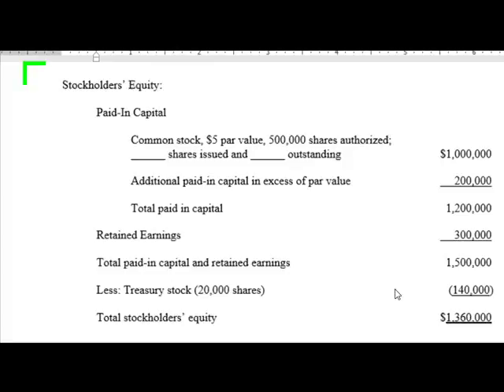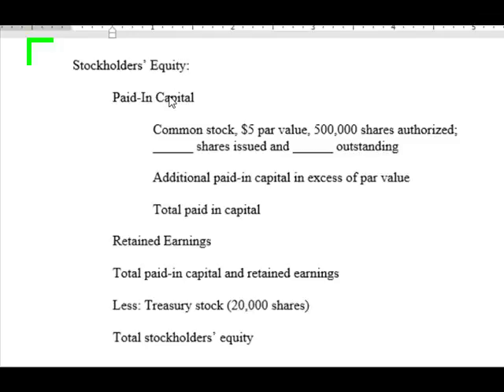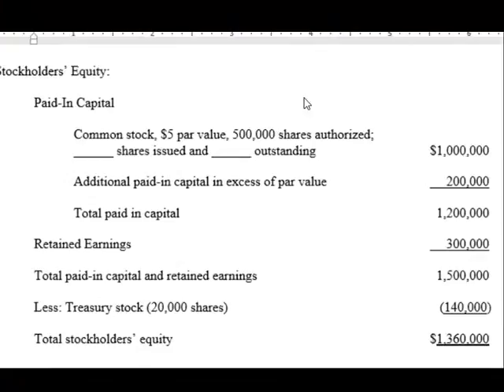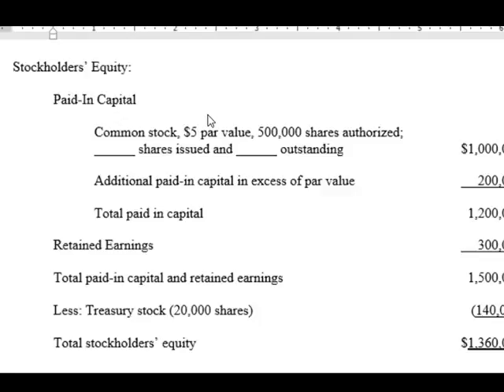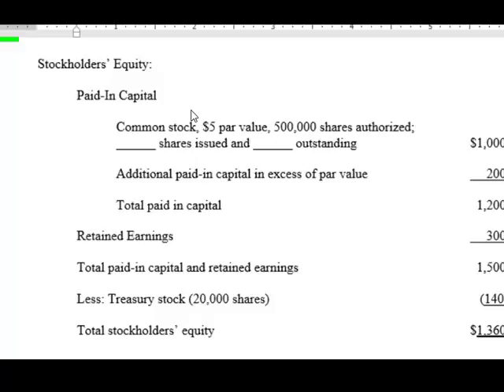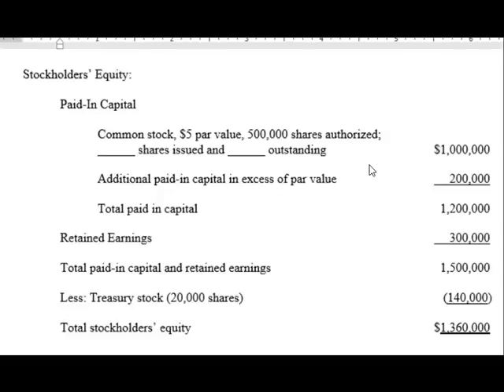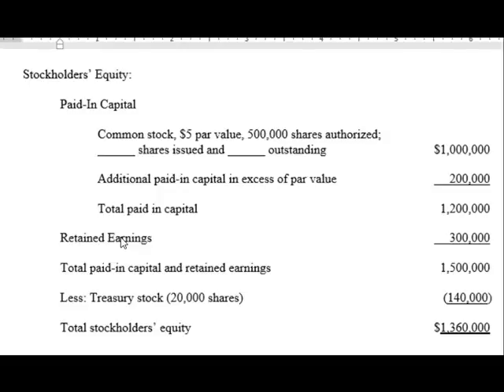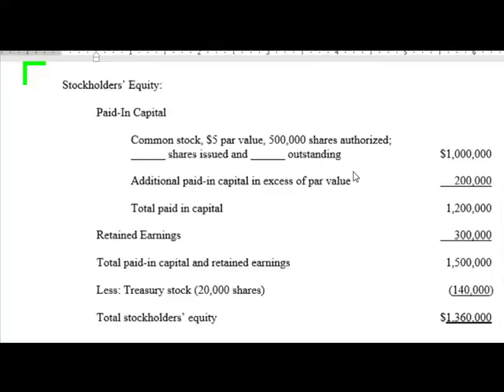Problem similar to Exercise 226 in Ch 11 HW